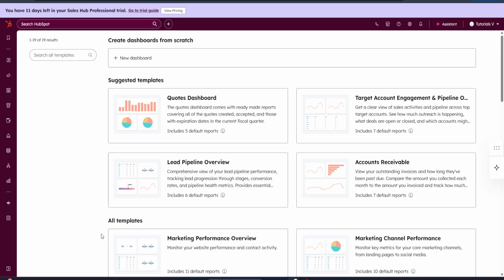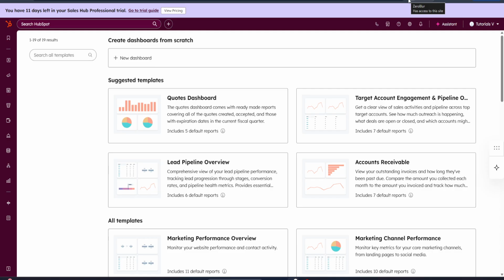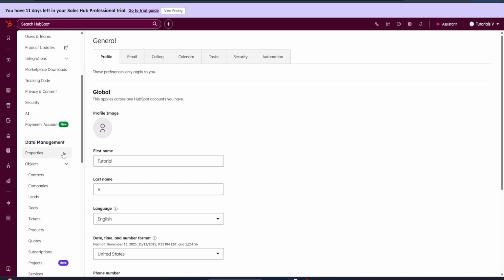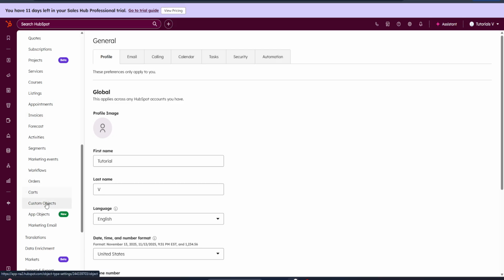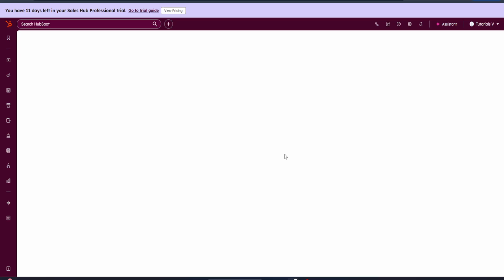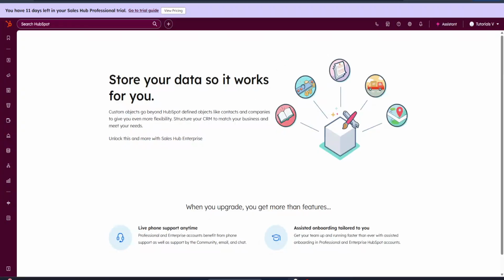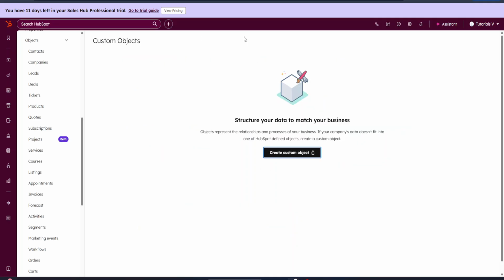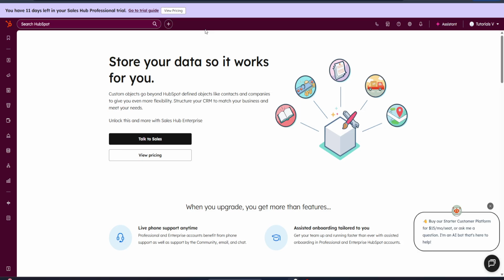How to Create Custom Objects in HubSpot (Without Coding) | 2025 Guide